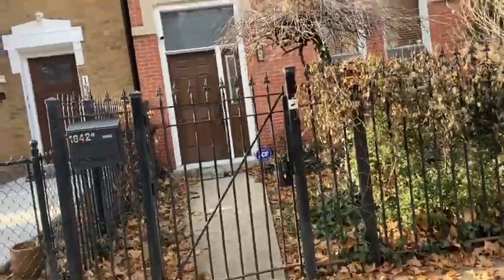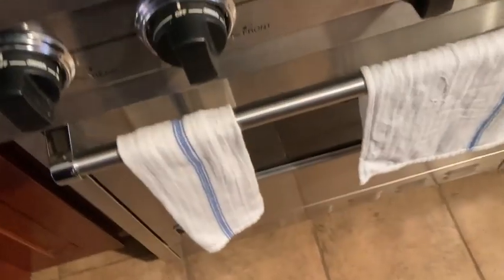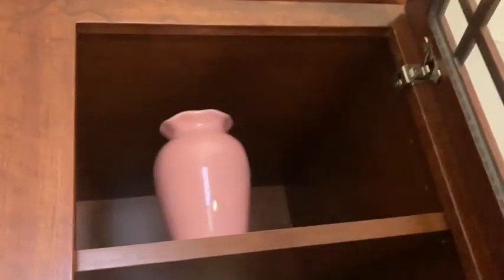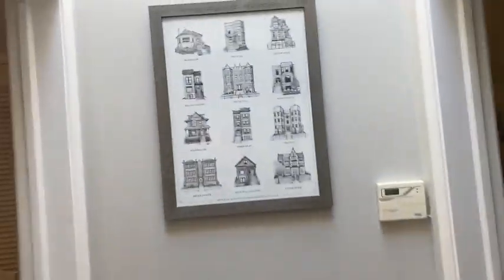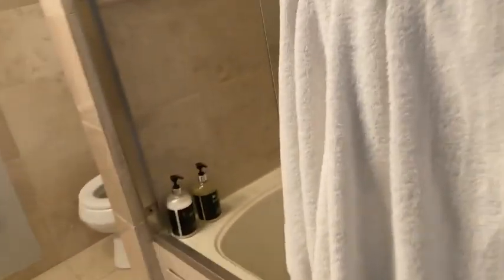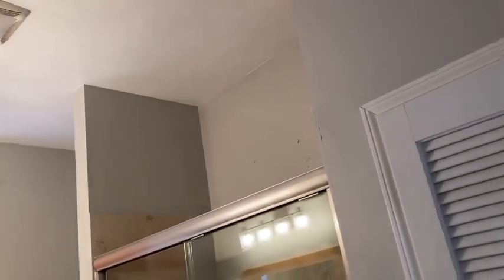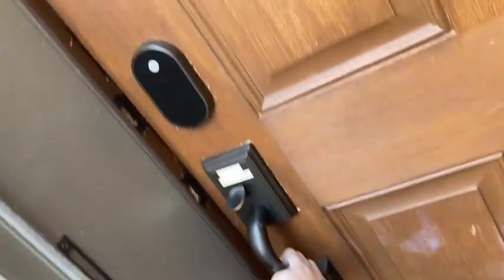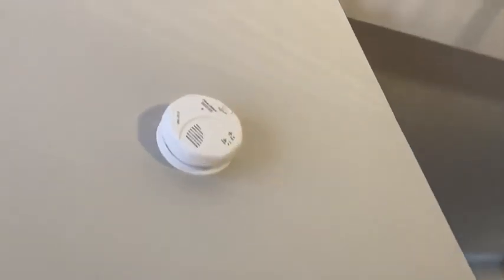Chicagoland Air B&B House Tour